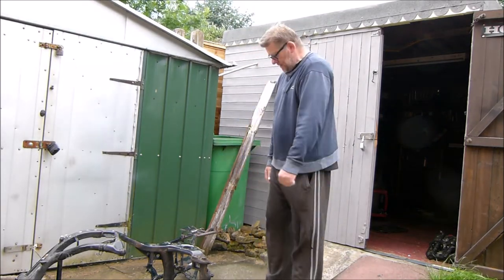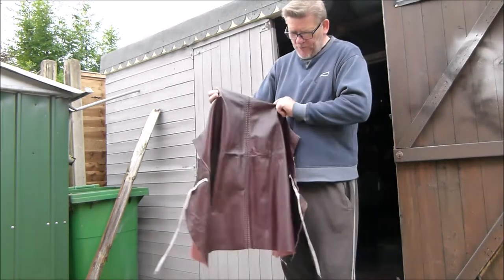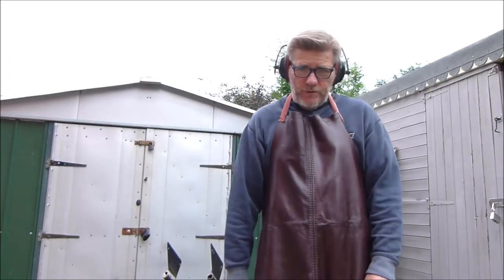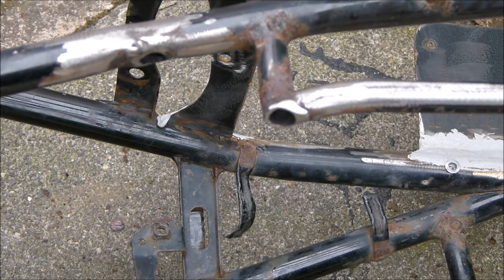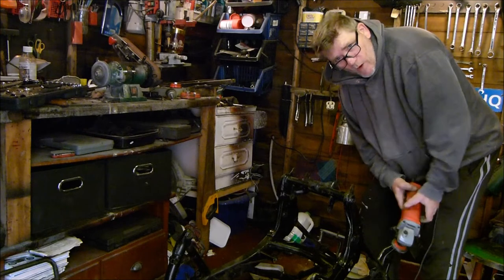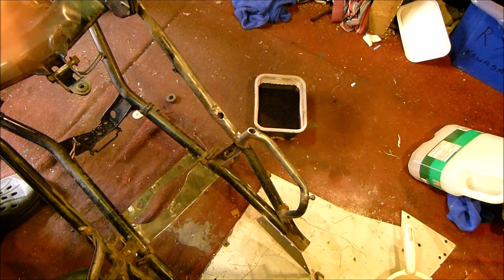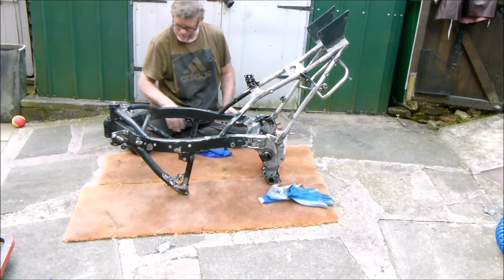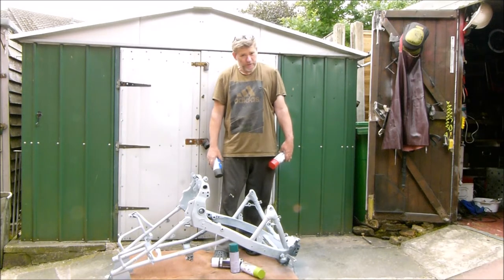CBR1000F Landfill bike. frame, etch primer done.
in this video I will be working on the Honda cbr1000f landfill bikes main frame getting it ready for painting primer etch coat..  I just can't make a decision on what colour I want the frame to be..